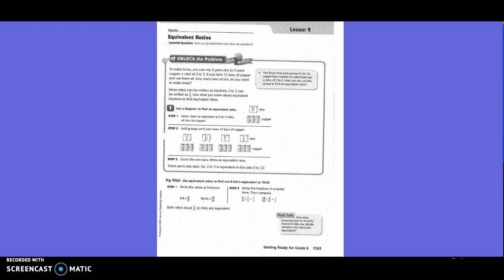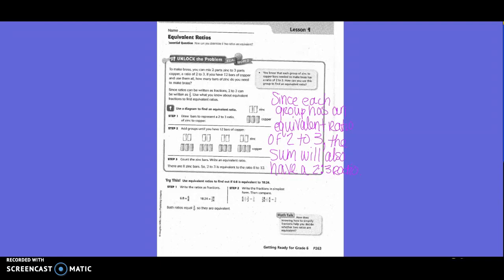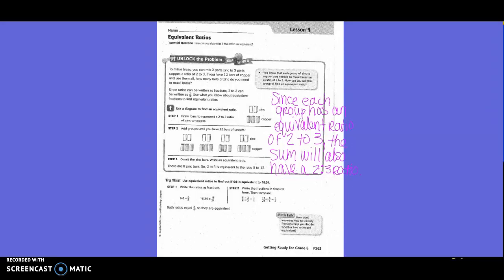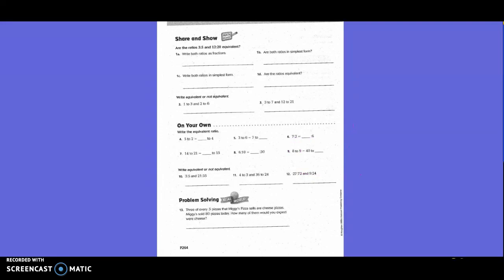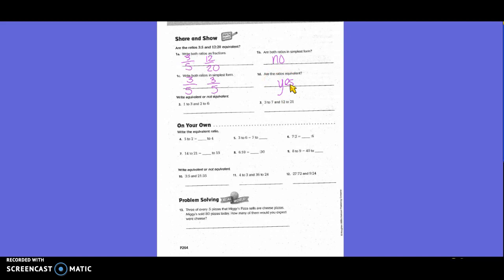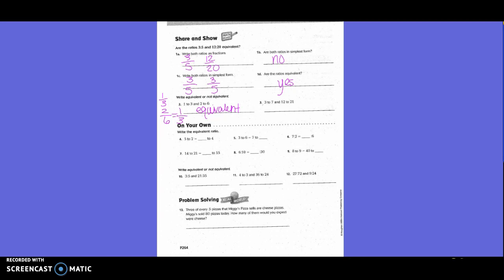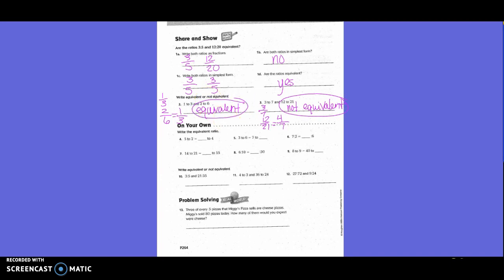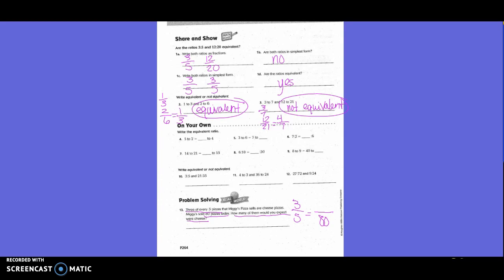GR for 6th, Lesson 9: Equivalent Ratios (5th)